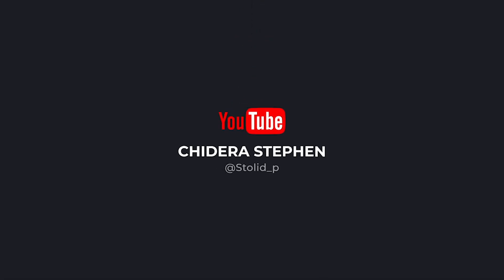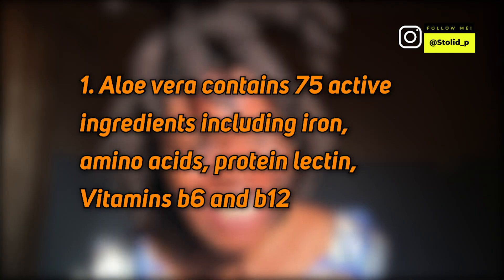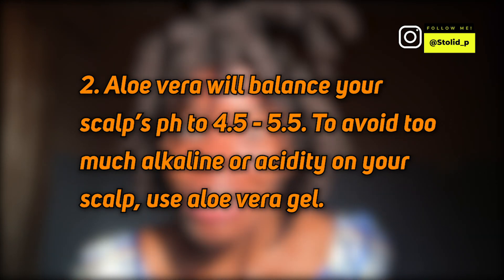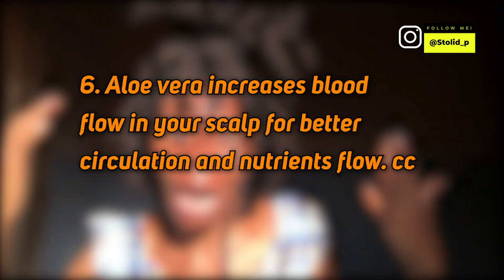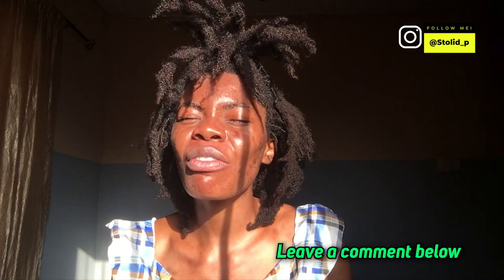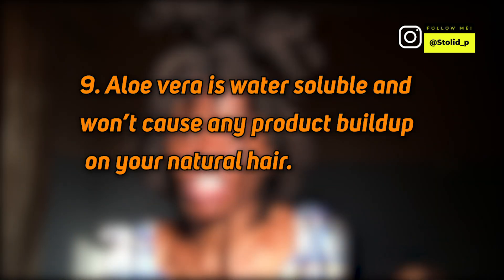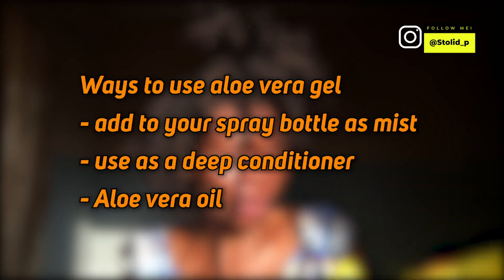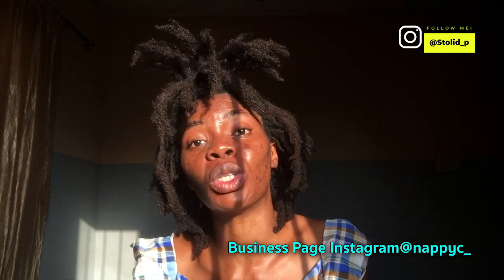13 USES of ALOE Vera Gel for Massive Natural HAIR GROWTH| Grow 4cHair with Aloe Vera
Hello,
Welcome back to another Chidera Stephen hair growth video. Today, I'll explain the science behind using aloe vera for massive natural hair growth.

Why it works and the 13 uses and their benefits for your natural hair. If you're familiar with aloe vera plant, you must have heard how aloe vera is used for fast hair growth and also to regrow hair from roots.

Also, apart from stimulating scalp follicles for extreme hair growth, aloe Vera treatment helps to achieve healthy hair and regrow hair at bald patches.

♡FAQ♡:
○What camera do you film with? iPhone 6s+
○ What editing software? Imovie, Premiere pro, Filmora

But wait...
I am Chidera, a Multi-talented Robotic {Writer/Blogger/Fitness instructor/Natural Hair Advocate/Pencil Artist/Tourist/Entrepreneur} content creator with humor and originality. Stick around and be fed with authenticity dipped in cheese.